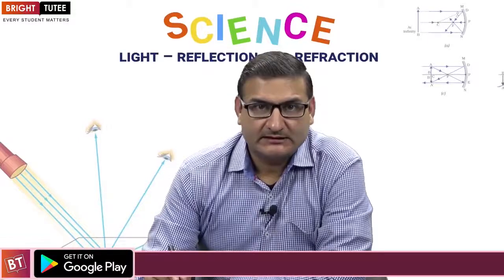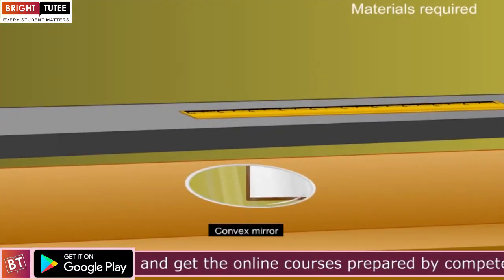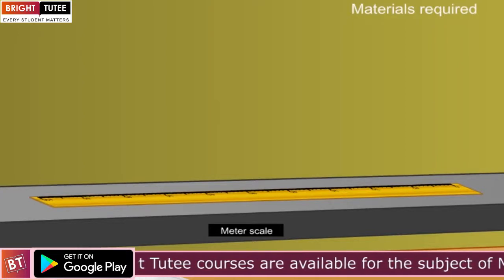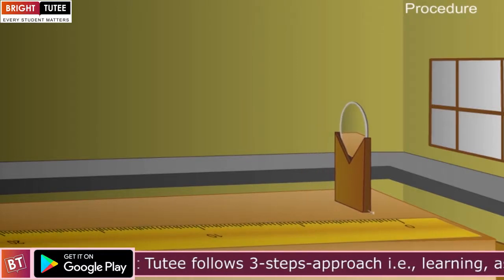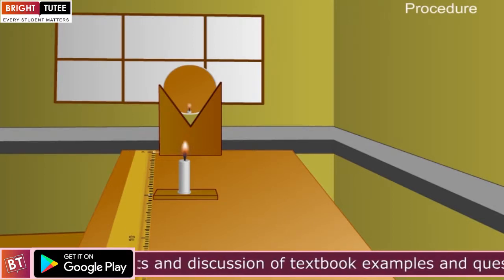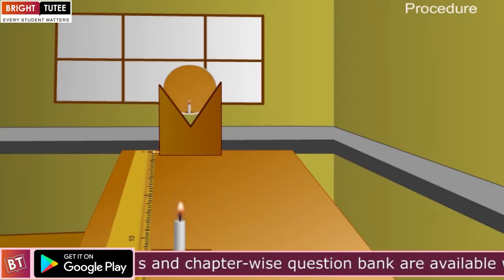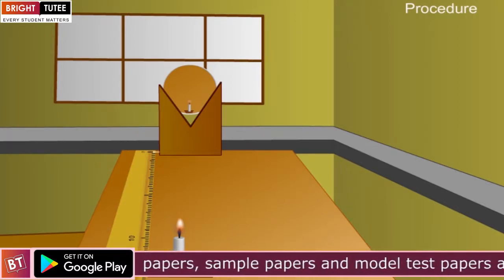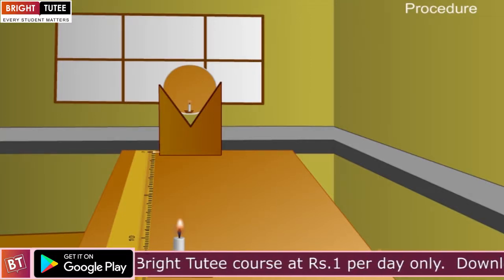Image Formation by Convex Mirror - Class IX Science, Chapter 10 - Light: Reflection and Refraction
Offered Subject
Mathematics
Science
Social Science
English